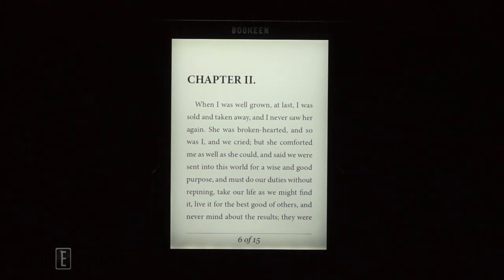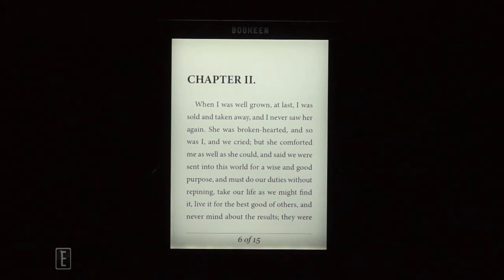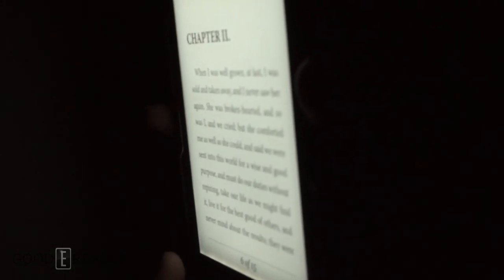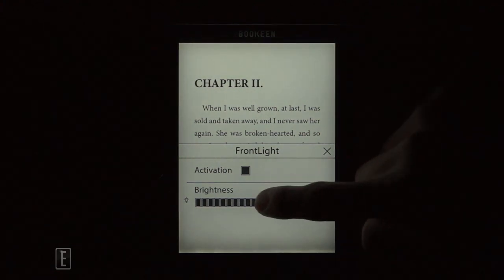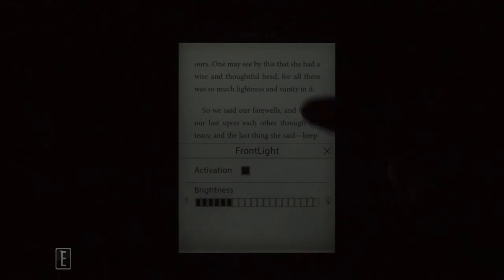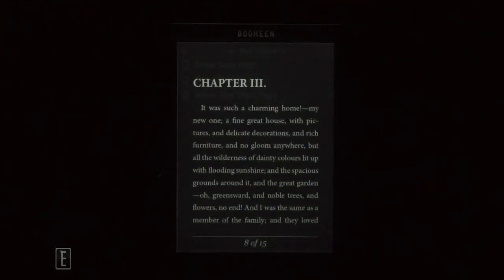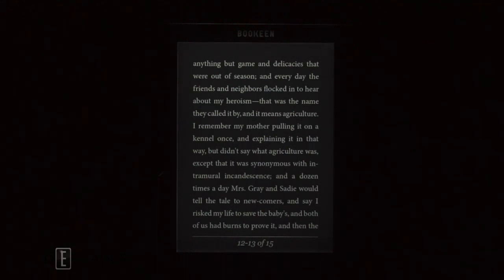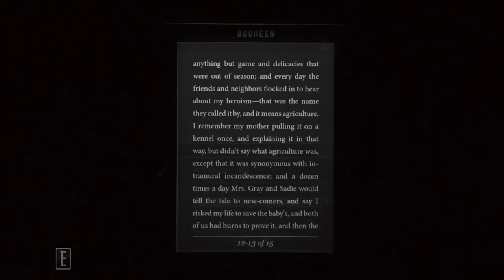Bookeen Cybook Muse Glowlight Test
We take this break-the-molds e-Reaeder for a spin. AT NIGHT. We show the glowlight capabilities and show you how this performs in complete darkness!